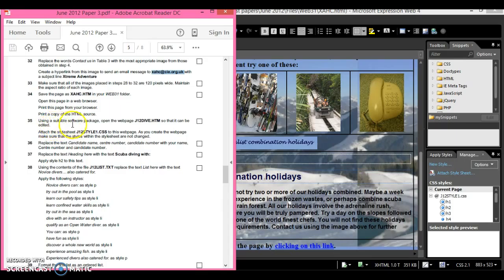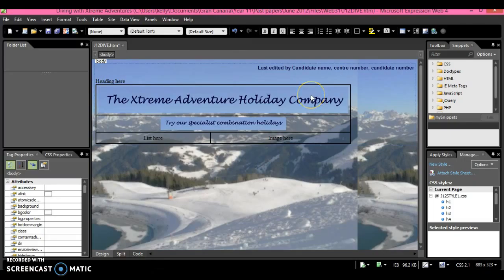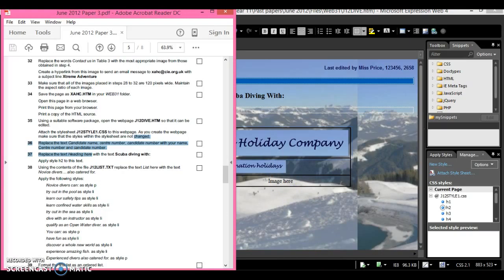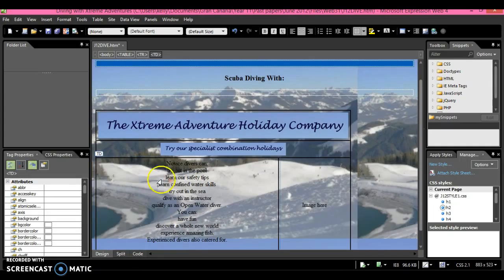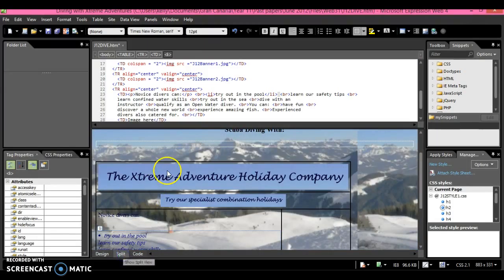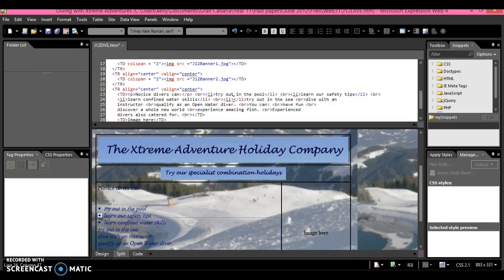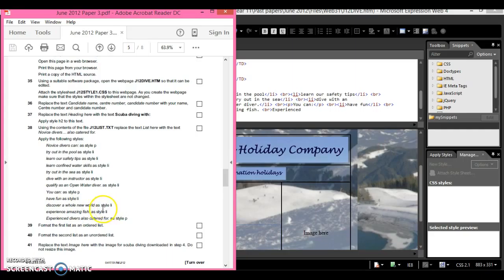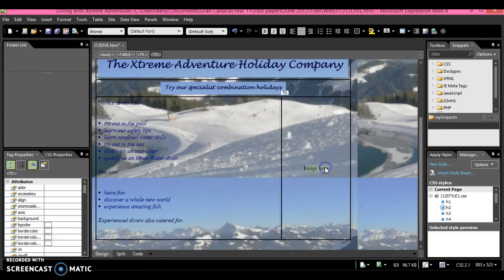Cambridge ICT IGCSE June 2012 (Part 4) P3